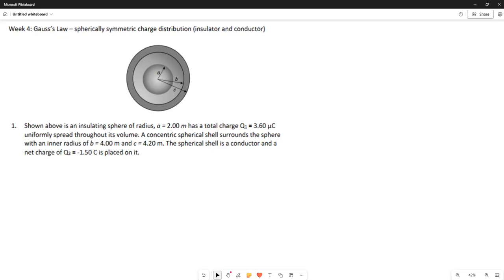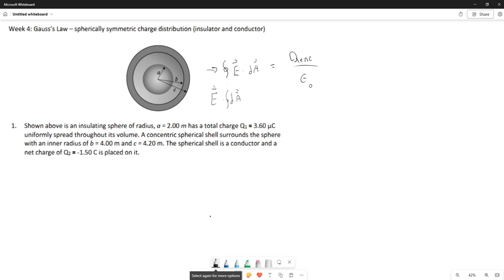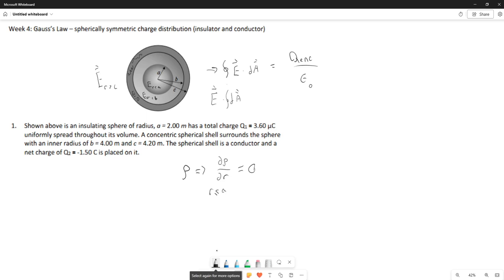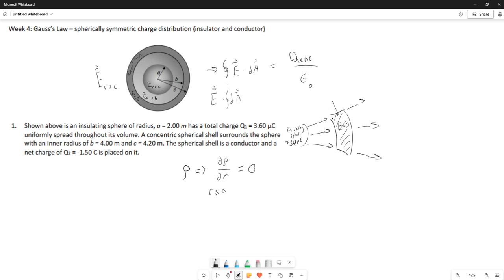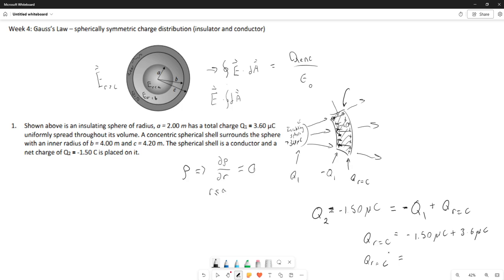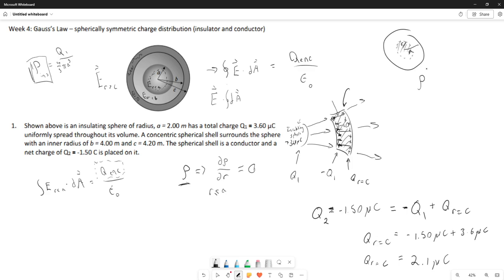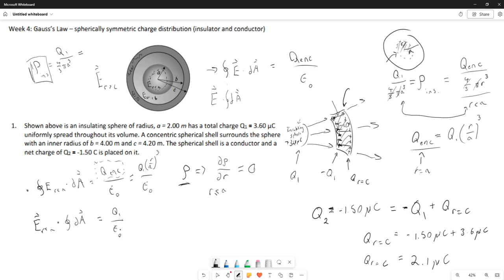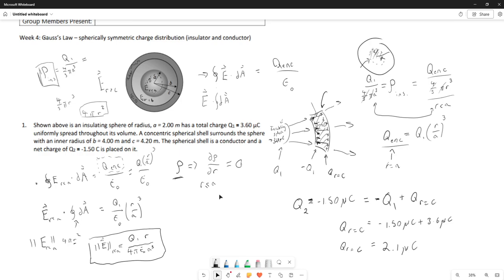Week 4 - Gauss' Law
Covering spherical symmetric charge distribution electric field calculation using Gauss' Law